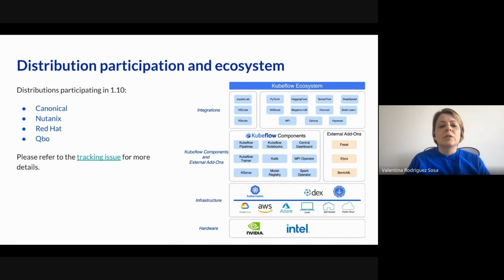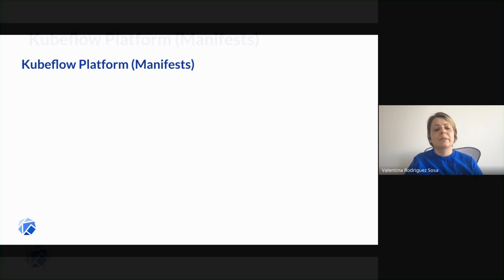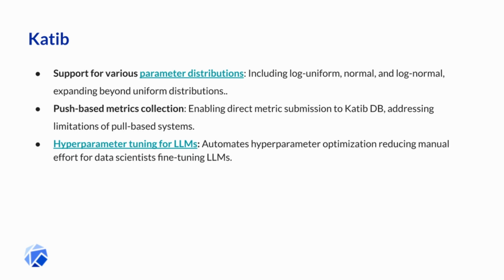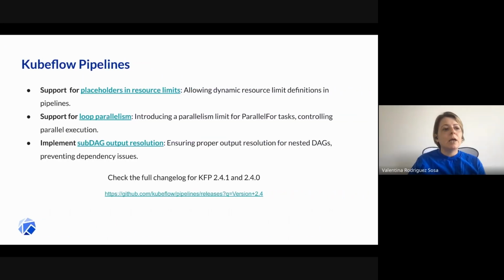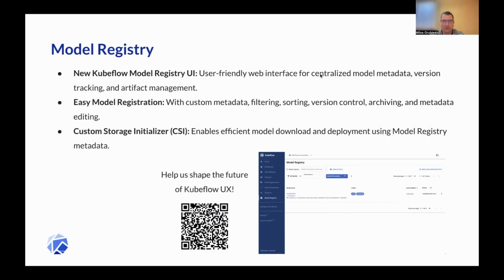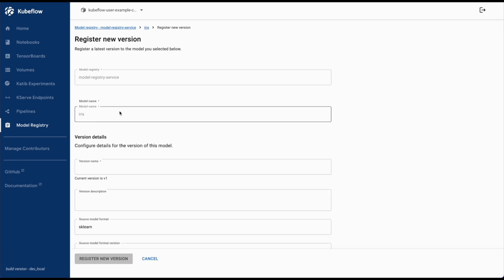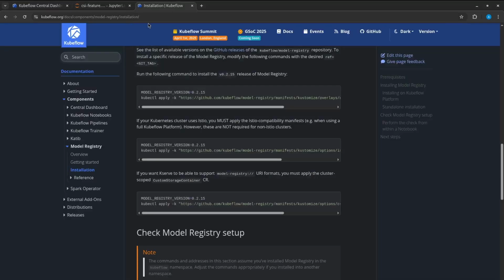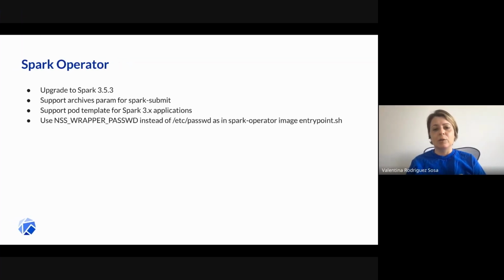KF 1.10 Release -- 2025-06-27 09:48 AM EST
0:00 Kubeflow 1.10 Release
4:19 Kubeflow Platform (Manifests)
5:48 Kubeflow Platform (Security)
7:03  Kubeflow Trainer (former Training Operator)
10:39 Kubeflow Pipelines
11:53 Kubeflow Notebooks / Dashboard
12:59 KServe
13:13 Kubeflow Model Registry
22:03 Spark Operator
22:28 Kubeflow Community